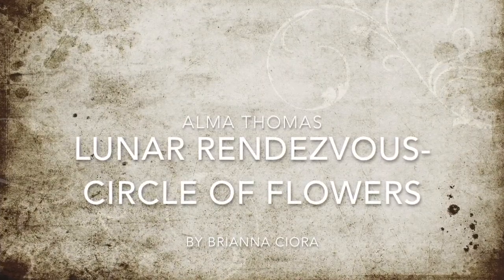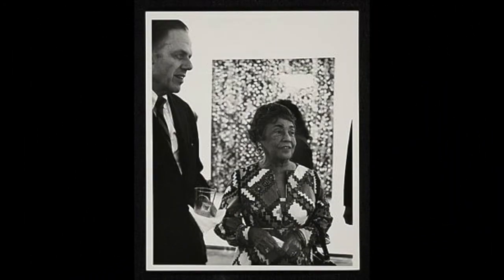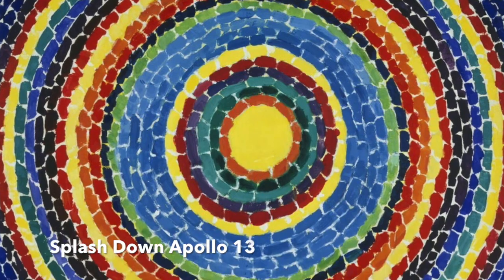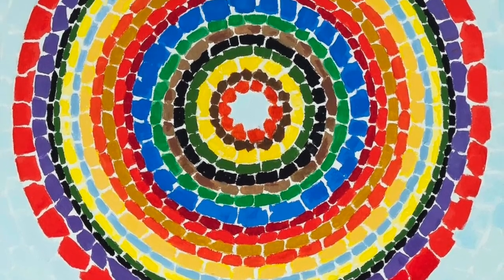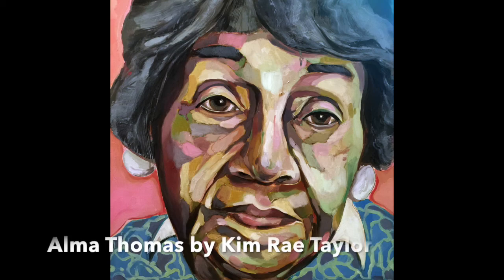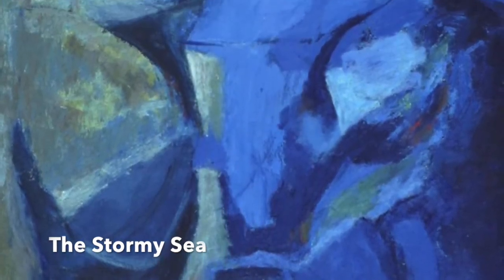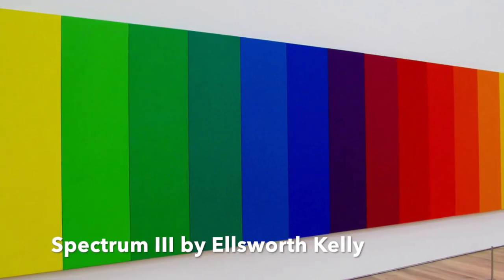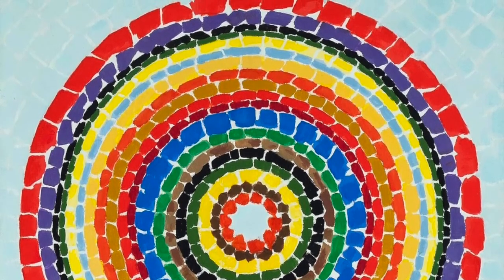Lunar Rendezvous - Circle of Flowers by Alma Thomas (Brianna Ciora)